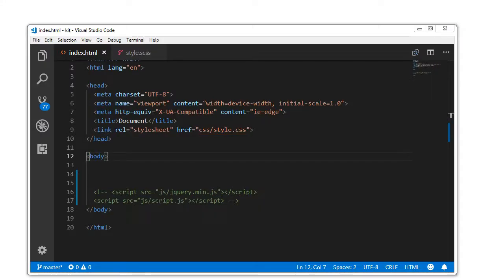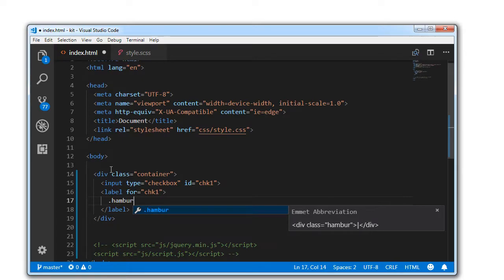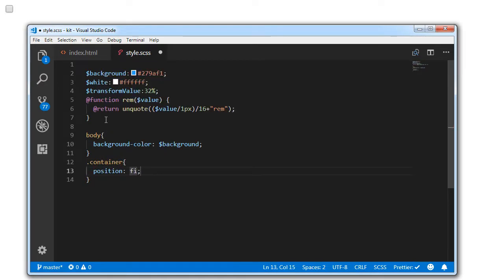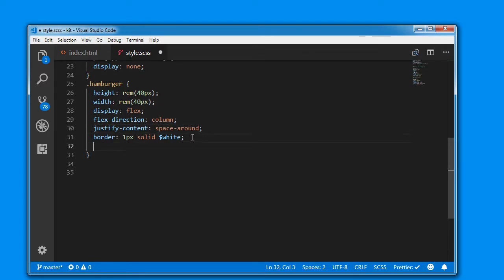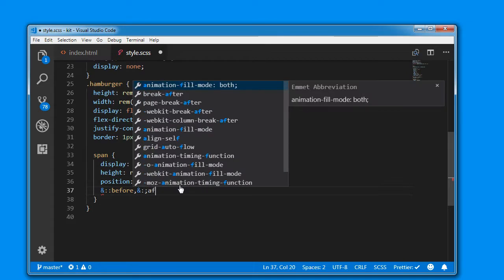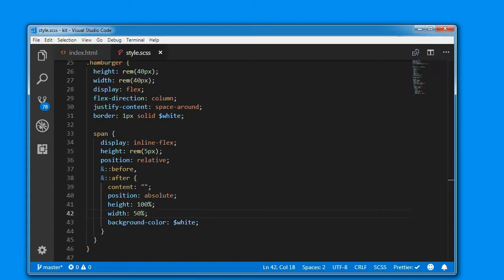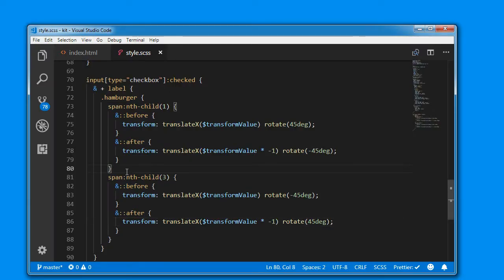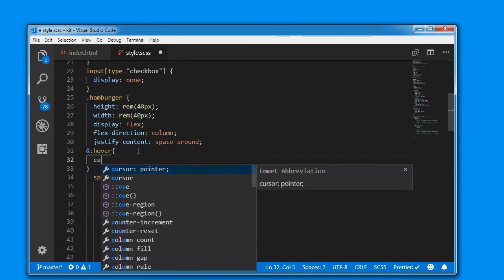Hamburger Menu Icon Animation Tutorial - web development